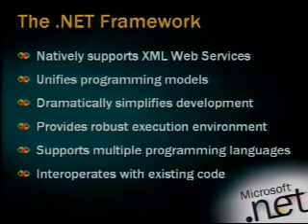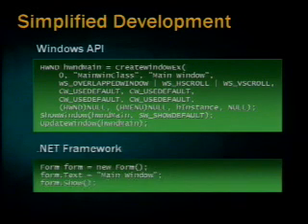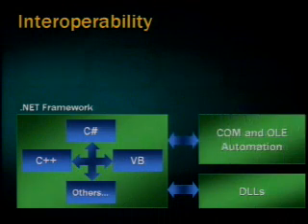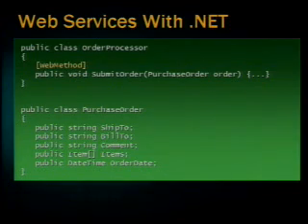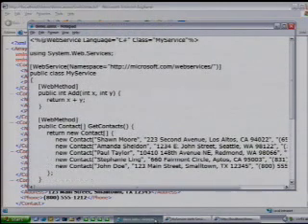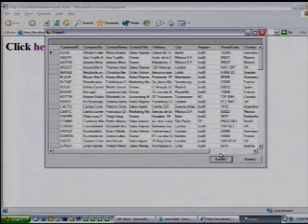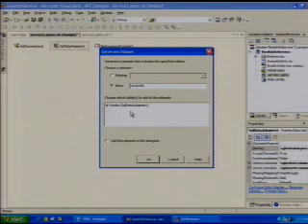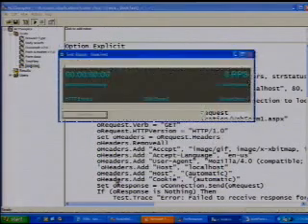VSLive! 2002 - [Keynote] Visual Studio .NET Launch - Anders Hejlsberg - 2002/02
Event: Visual Studio Live! 2002
Title: Visual Studio .NET Launch
Speaker: Anders Hejlsberg
Date: 2002/02